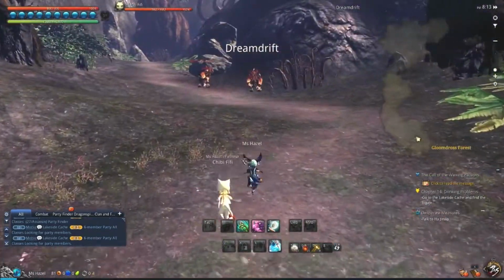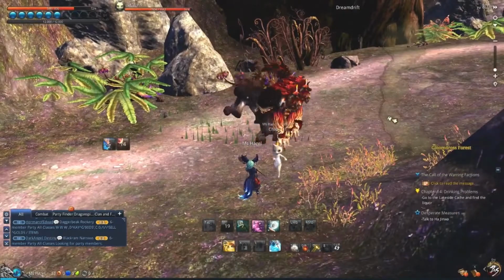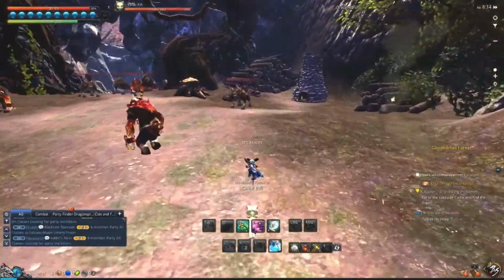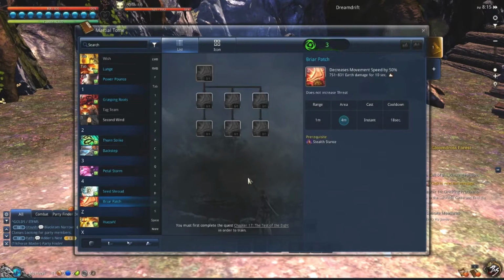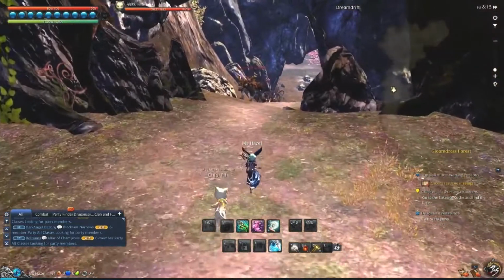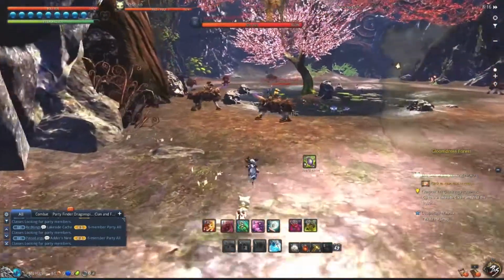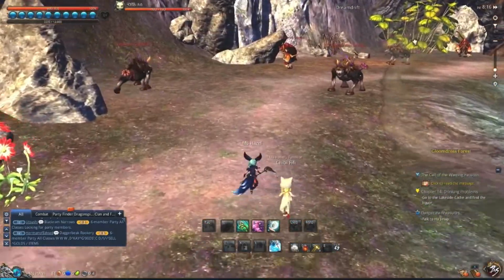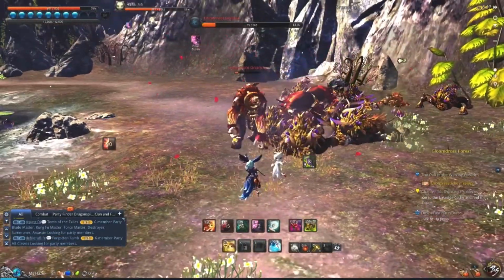Summoner Class Gameplay for Beginners - Blade and Soul - [Sukitte Games]